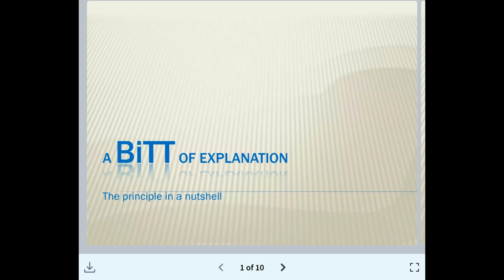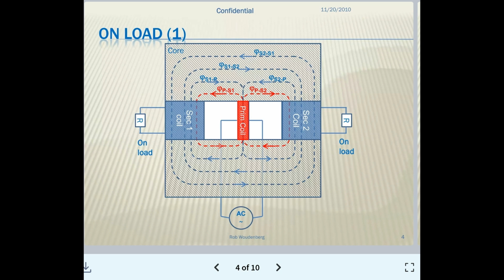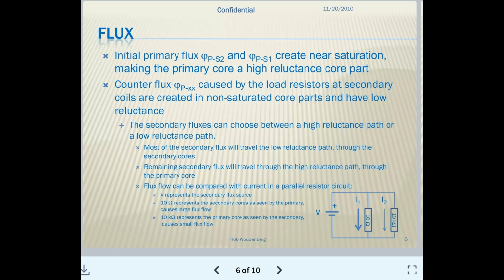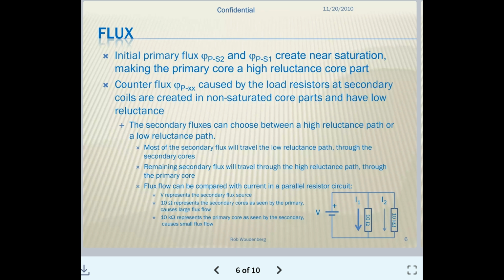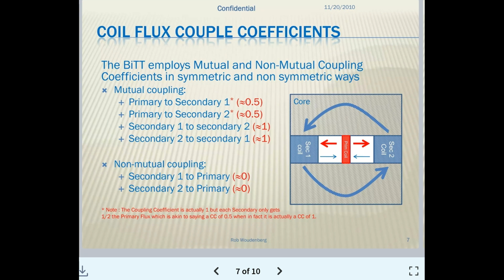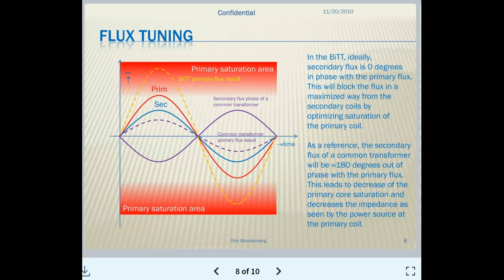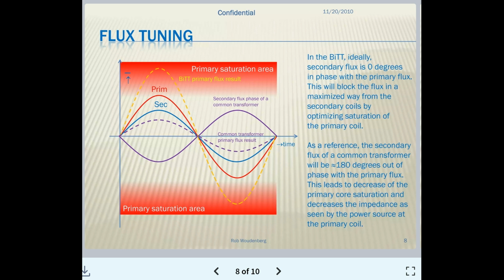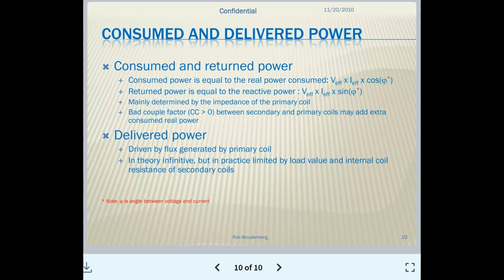A bitt of explanation